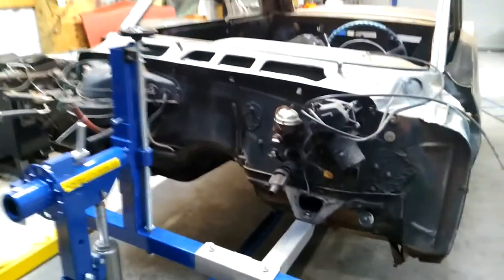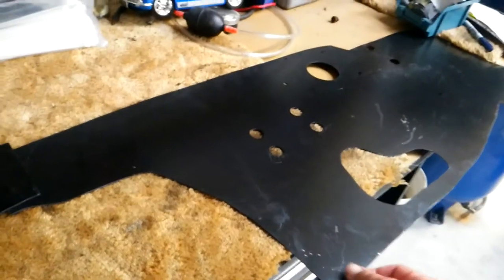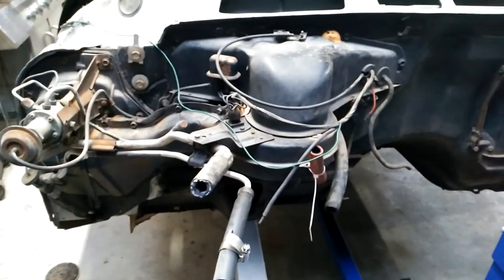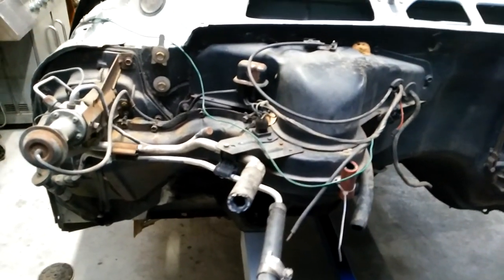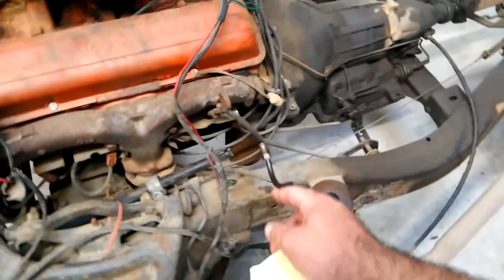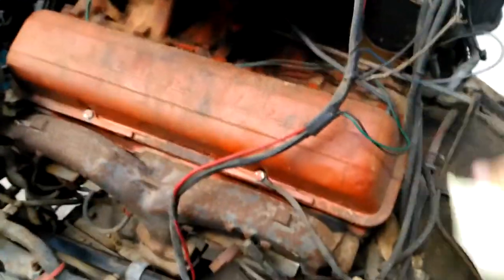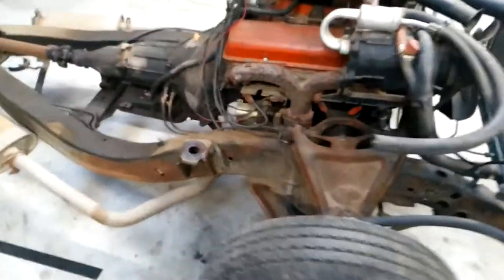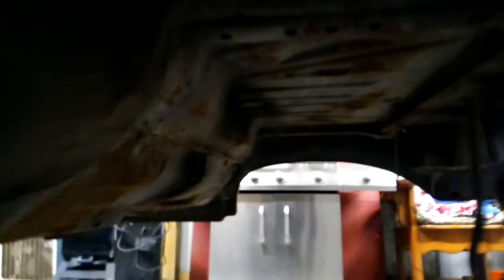1964 impala frame off restoration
Watch this to learn what is involved in removing the body from the chassis on a 1964 impala. This method applies to make similar vehicles. Enjoy!